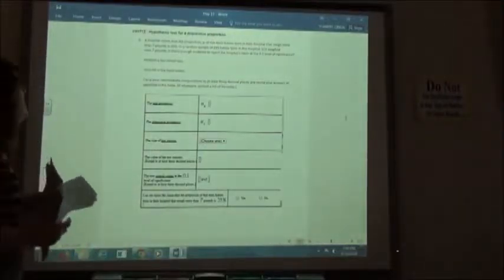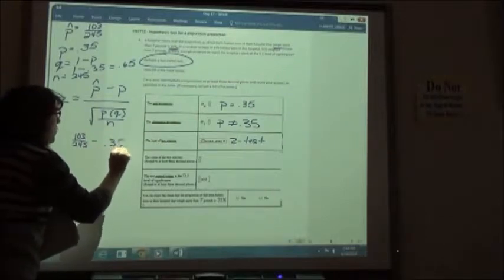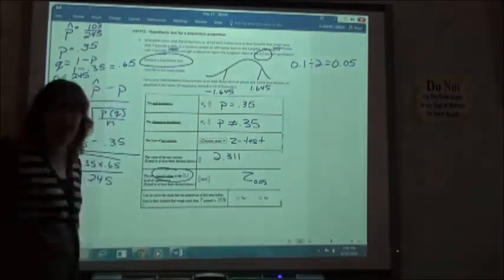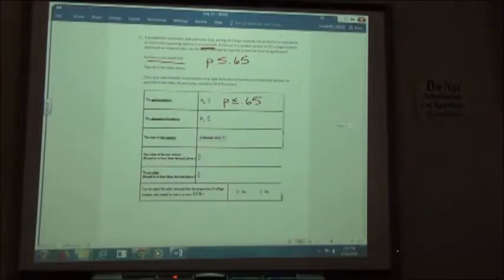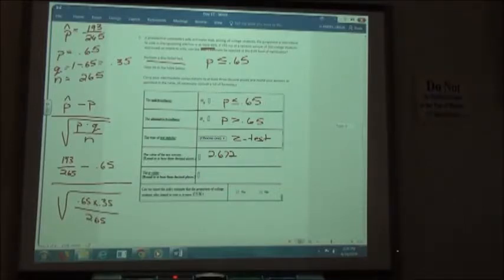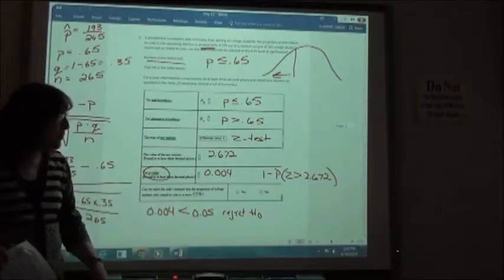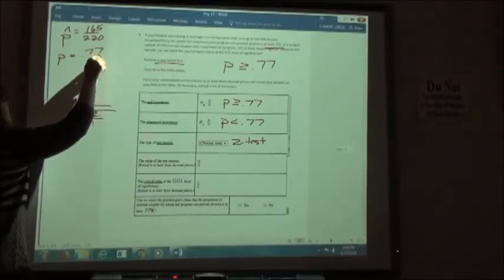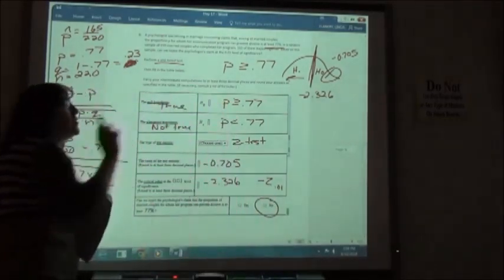CIHT12 Hypothesis test for a population proportion